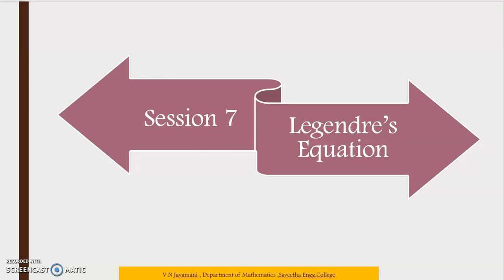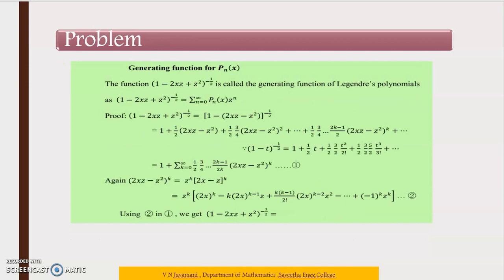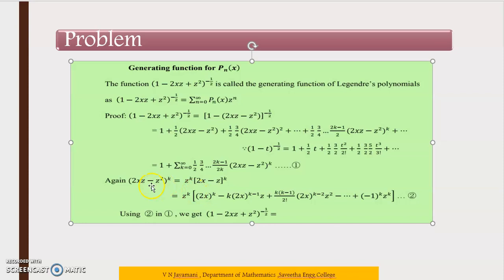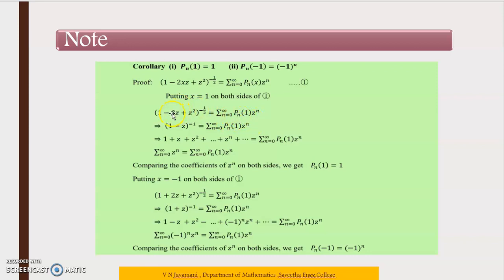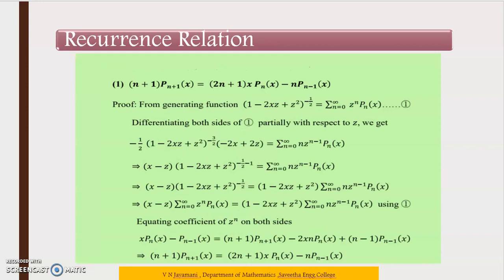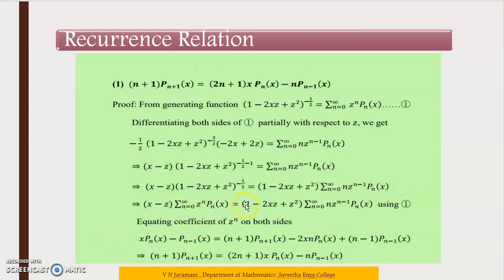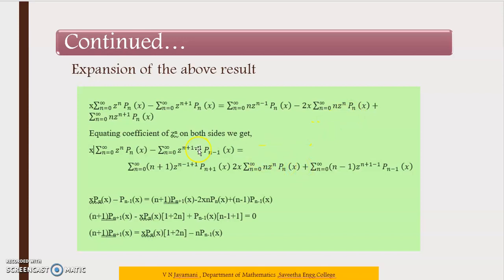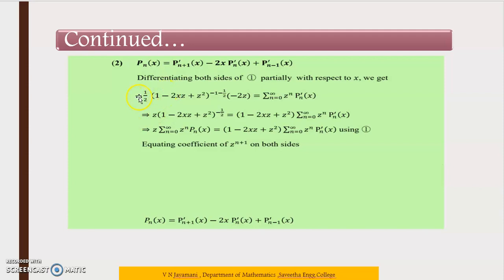Session 7 Legendre's Equation